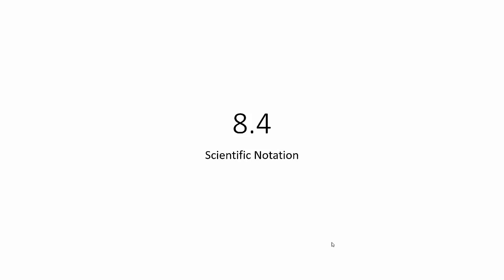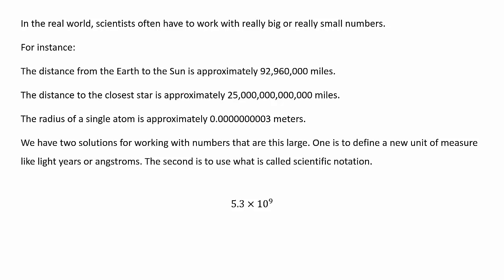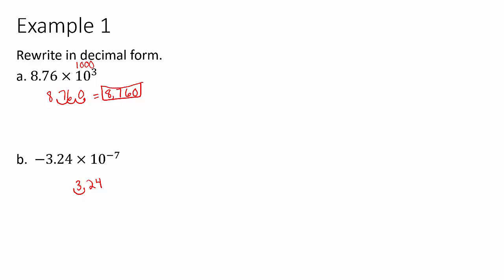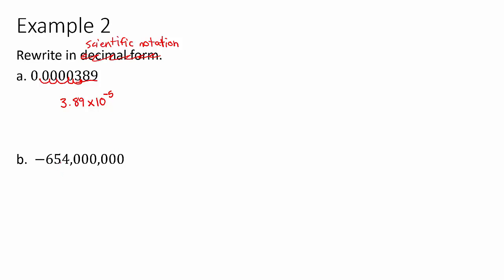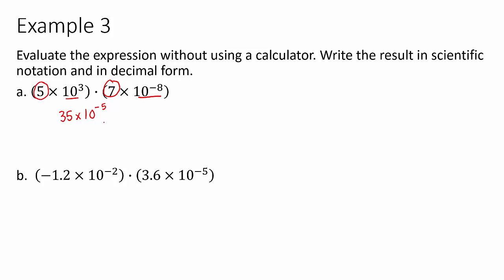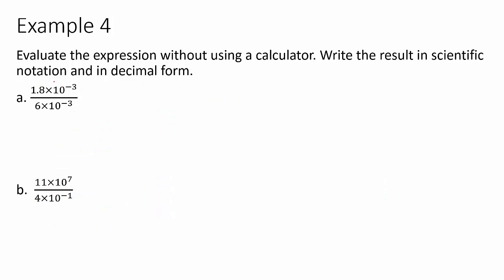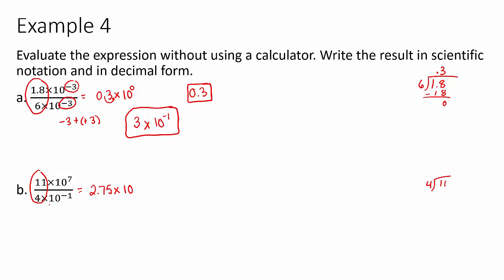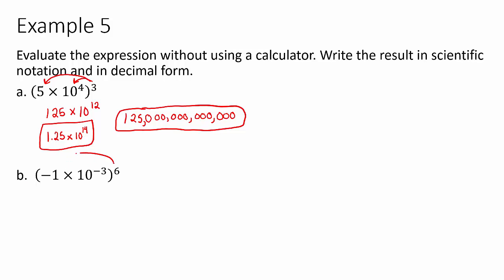Algebra 1 - Scientific Notation (8.4)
Discusses what scientific notation is, how to go between scientific notation and decimal form, and how to multiply, divide, and raise to a power with numbers in scientific notation.